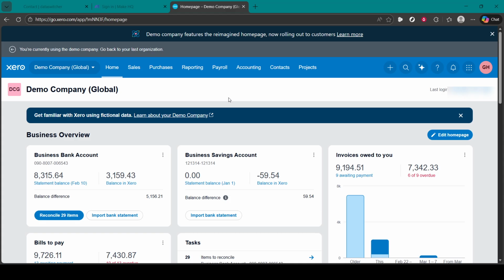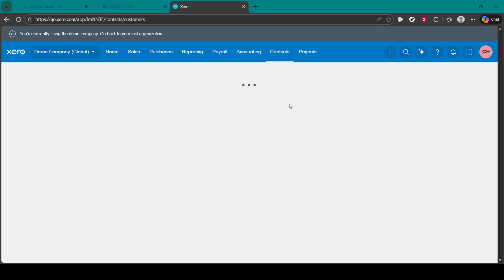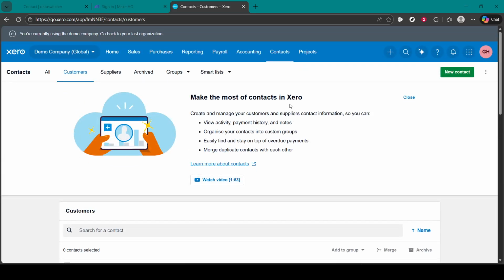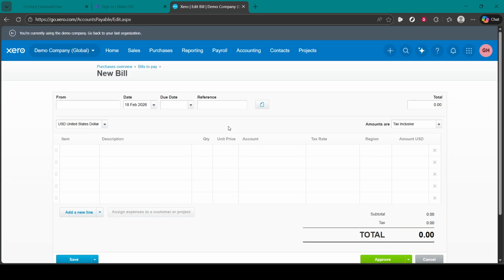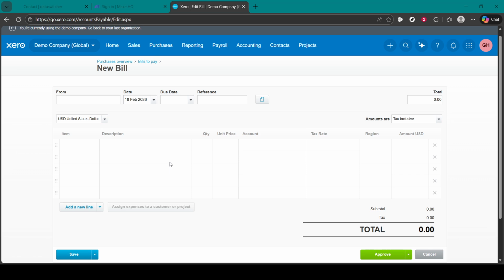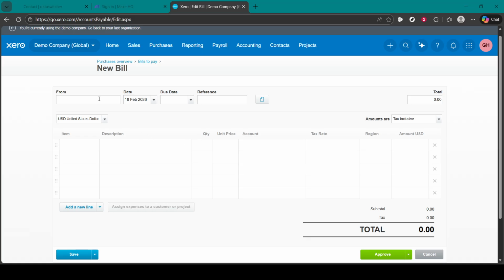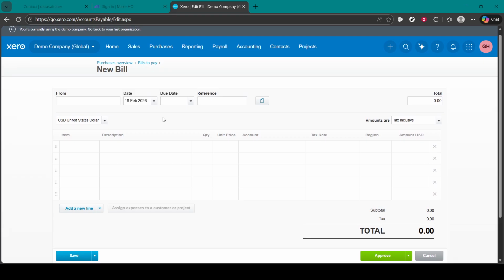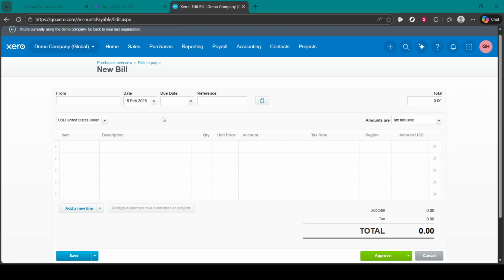How To Change Contact To Supplier In Xero (Easiest Way) (2026 Guide)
Confused why you can't find a "Supplier" toggle in Xero? In this 2026 updated tutorial, I show you how Xero handles contact roles and the easiest way to change a contact to a supplier. The secret is in the transactions—I'll show you how Xero's dynamic contact list works so you can manage your B2B relationships without manual sorting.

We walk through the modern 2026 "Contacts" dashboard to demonstrate how to move contacts between tabs, how to create your first bill to trigger the supplier status, and how to use Contact Groups for better organization. You will learn how one contact can represent both a buyer and a seller, ensuring your B2B bookkeeping remains flexible and accurate. This professional guide is optimized for the latest software version to help you master your Xero database with total precision.